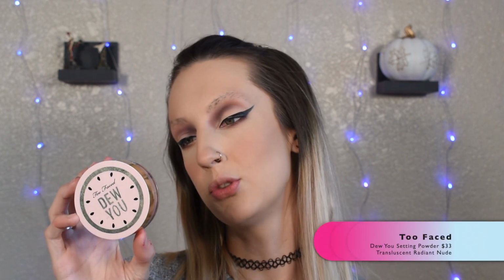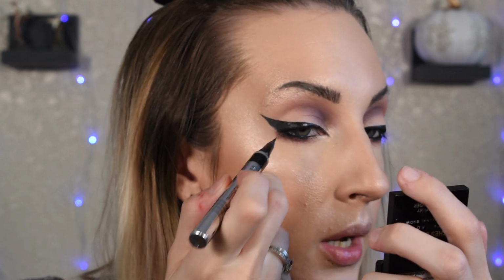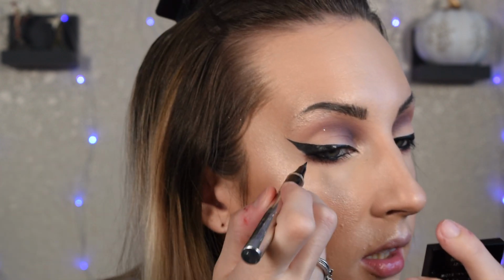PUR Cosmetics x RawBeautyKristi | Palette Throwback Thursday | Bree Marie Beauty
Today we have another Palette Throwback Thursday! Today's palette is PUR x RawBeautyKristi!

Since I will not get Adsense I have linked below some of the products used/mentioned in the video.

~PUR x RawbeautyKristi Palette & Lovely Lashes
~essence contouring duo**
~physician's formula butter bronzer**
~elf primer infused blush in Always Rosy**
~too faced dew you setting powder**
~abh x Nicole glow kit**
~physician's formula eye booster liner waterproof**
~wet n wild bare to comment lip liner**
~maybelline lifter gloss in moon**